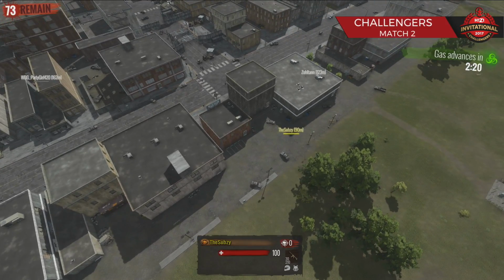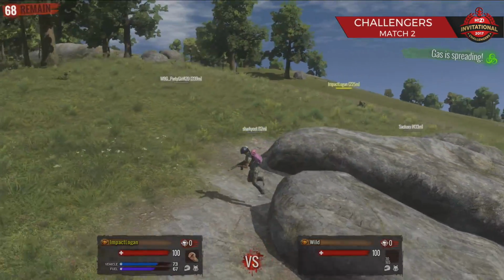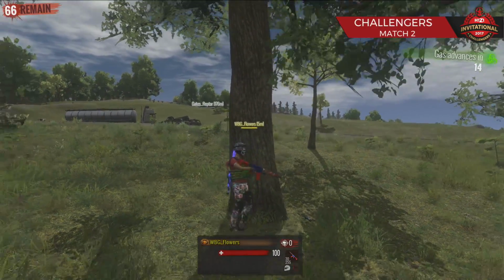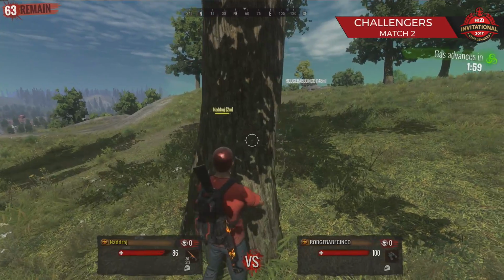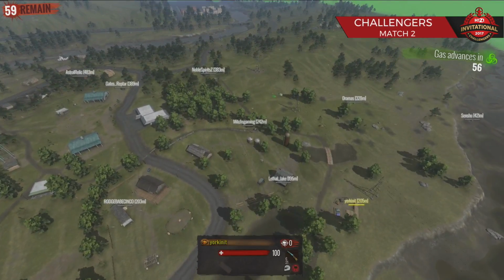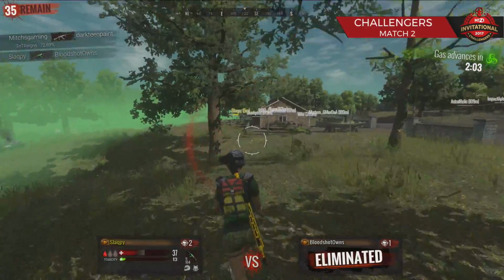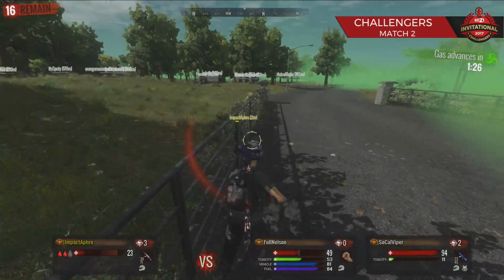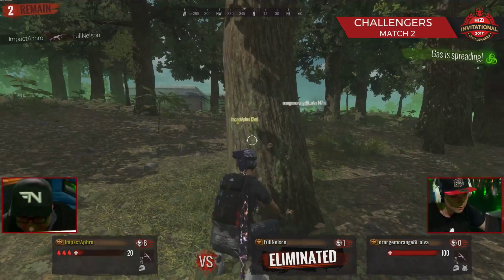H1Z1 Invitational 2017: Challengers Tournament Final - Match 2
Watch the second Challengers Final Match from the H1Z1 Invitational 2017 tournament at TwitchCon2017!